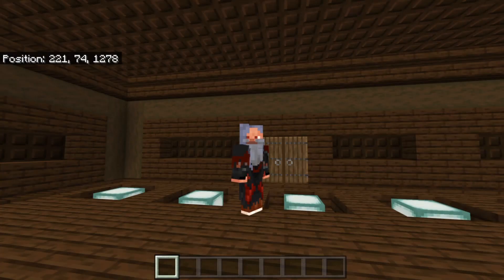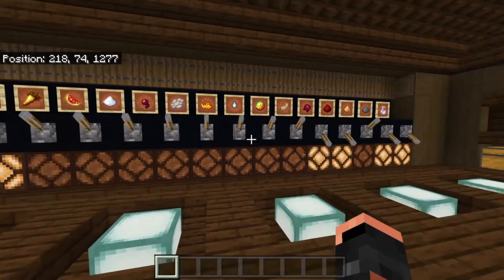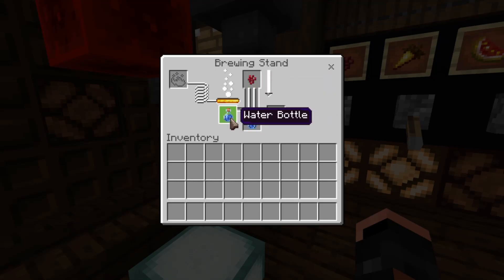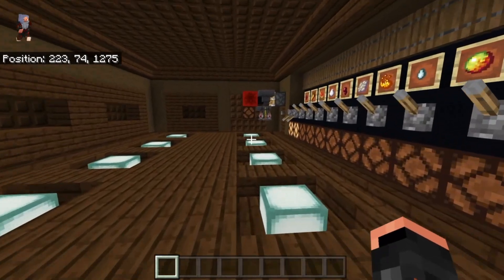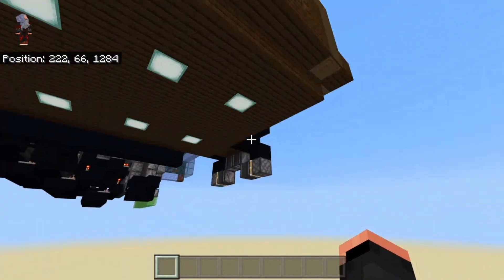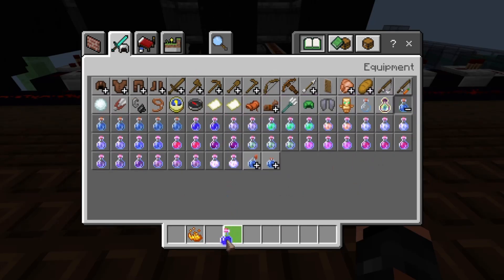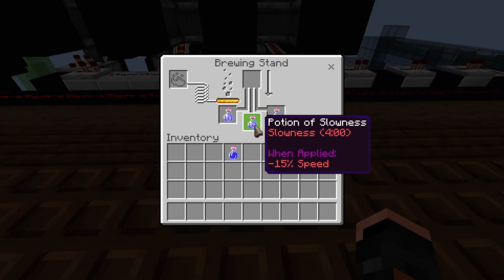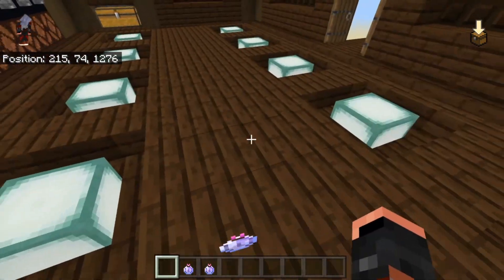Super Fast Brewing system (Showcase)